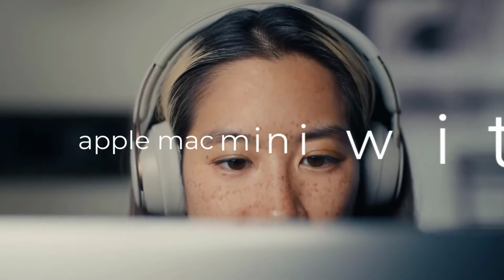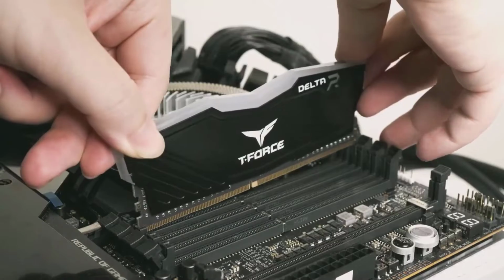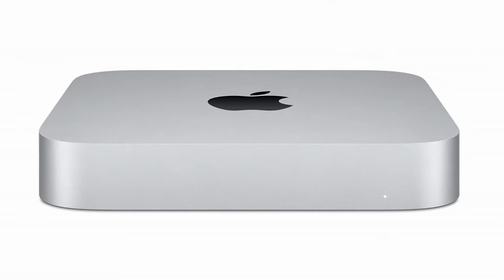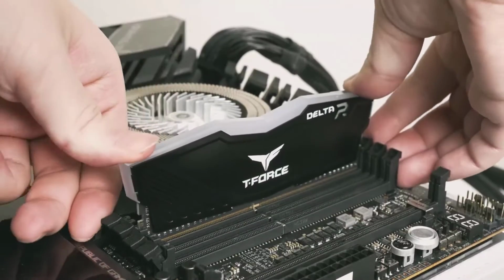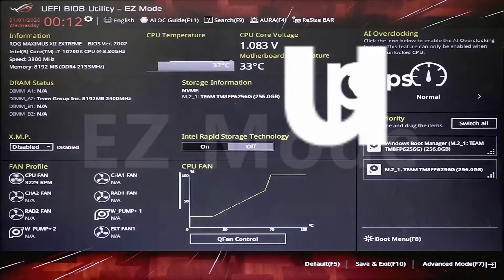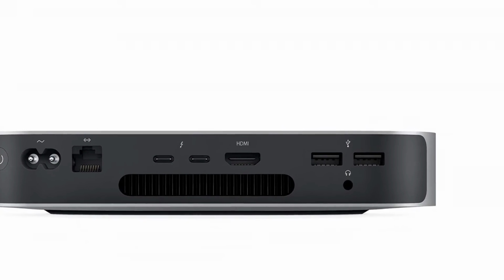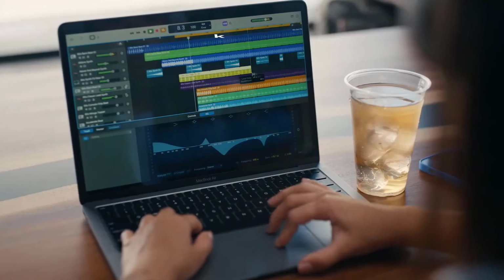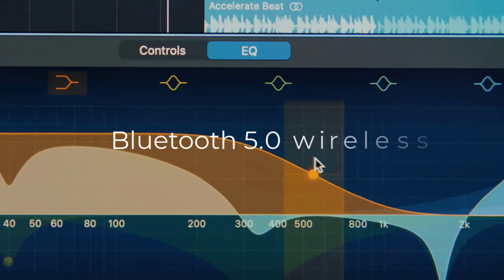apple mac mini with m1 review ( apple m1 mac mini ) apple mac mini with m1 review 2023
Hello Viewers,
I am Presenting The Best 3 apple m1 mac mini In detail briefly,
I am Researching many apple m1 mac minis, then Only the best apple m1 mac mini pellets are listed.
The top 3 apple m1 mac mini reviews videos, The apple m1 mac mini pc link and the latest price are given in the description box.👇👇👇

👉👉👉Click Links in below to buy The Best apple mac mini with m1👈👈👈

✅ 👉1.Check Latest Price

Best_apple mac min_Review
Best_apple mac min_Price

If you find any of your copyrighted material in this video, please leave us a message  So we can resolve the issue,